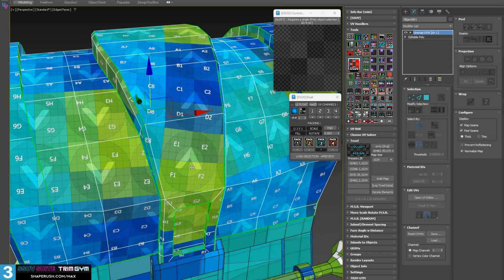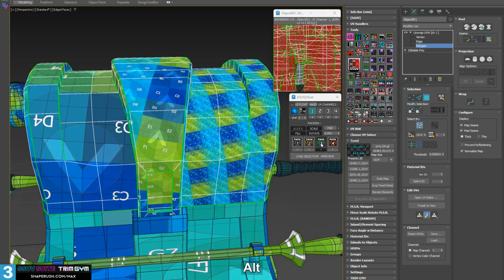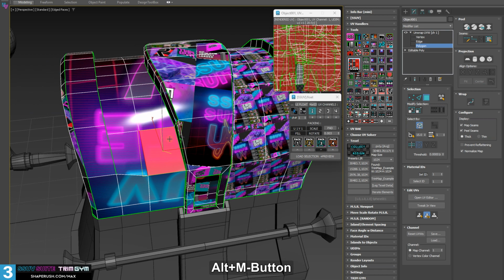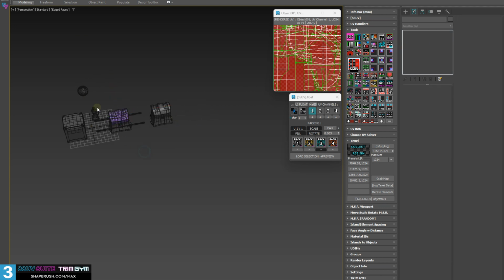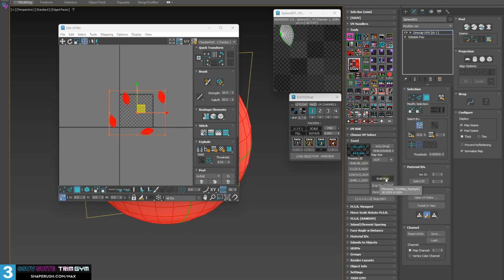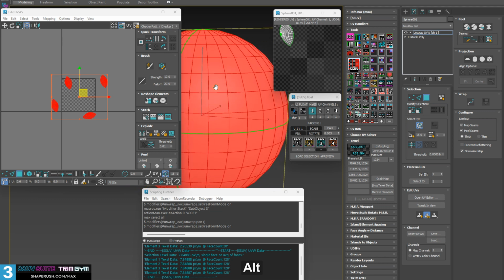SSUV : Texels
Shaperush.com